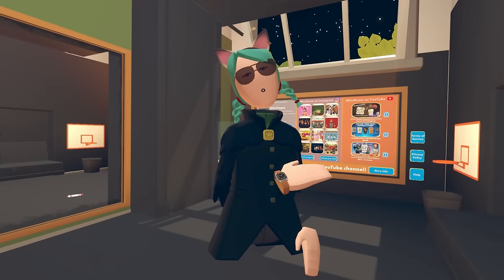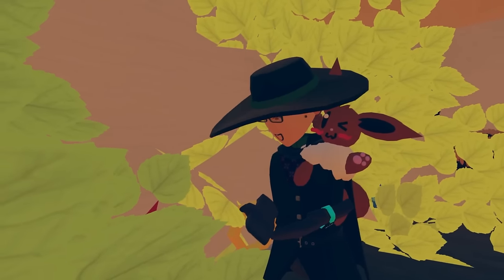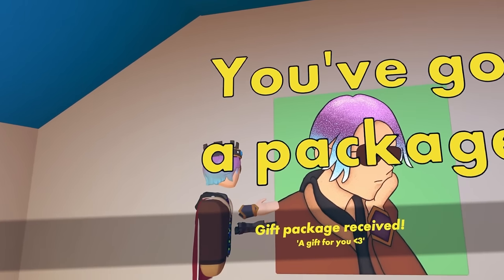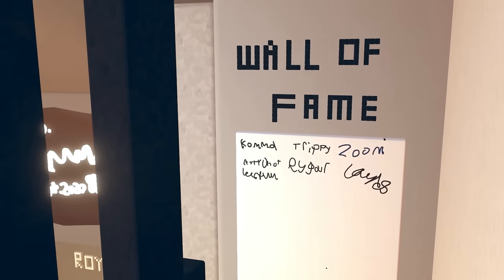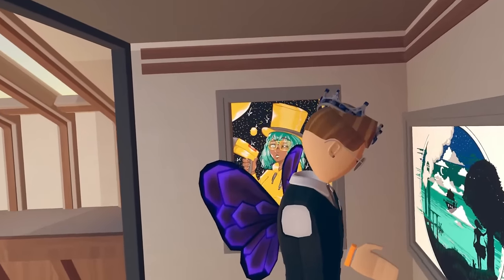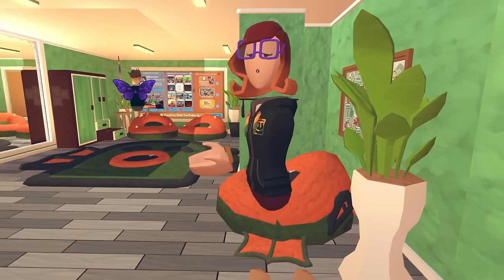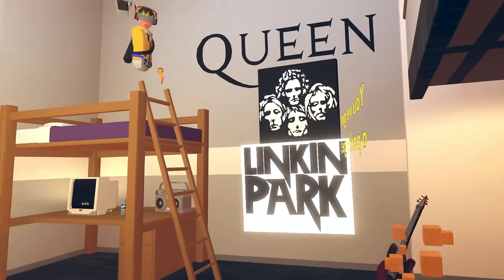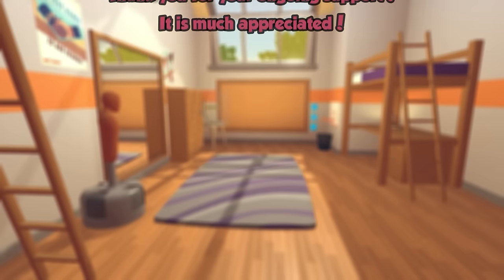We Visited AMAZING Custom Dorms In Rec Room!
Part 1 in my new Dorm Tours series! I love touring creative dorms in Rec Room- everyone is so talented! Join the Discord for the opportunity to have your dorm featured in the next episode - Link in the description (if expired leave me a comment and I'll provide a new one!)
Thank you to MLJohn for providing subtitles on the video for me!

0:00 Intro
0:18 Dorm 1
3:00 Dorm 2
6:21 Dorm 3
10:27 Dorm 4
13:29 Dorm 5
15:04 Dorm 6
17:16 Dorm 7
19:58 Dorm 8
23:12 Dorm 9
24:52 Dorm 10
26:28 Dorm 11
29:34 Outro